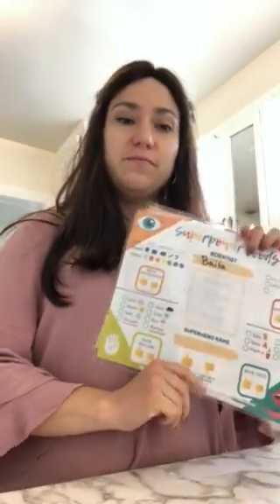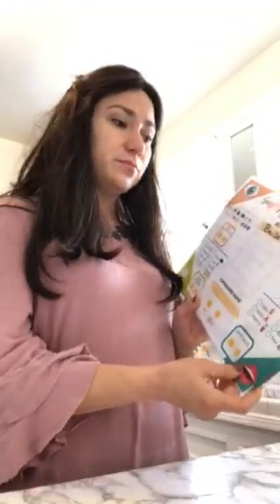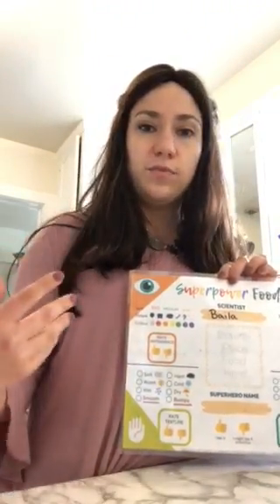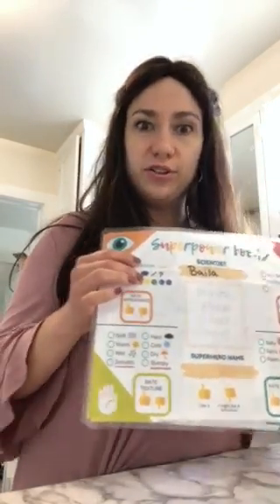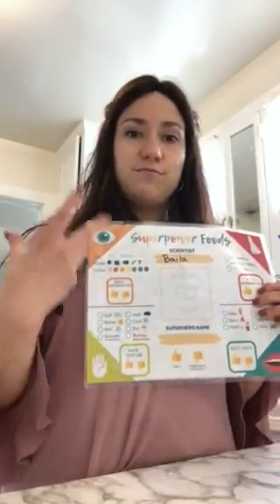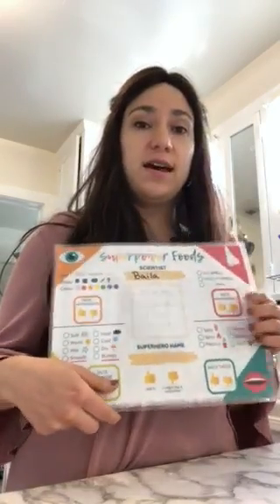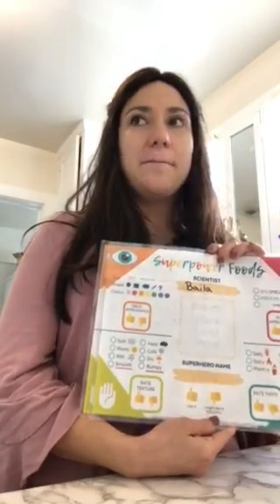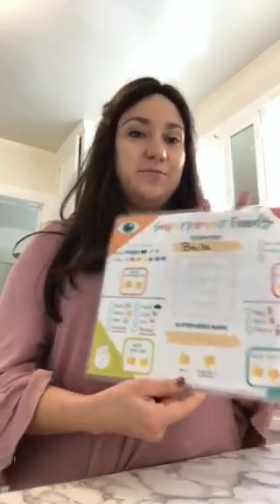Superpower Foods Placemat - Testimonial from Rochel